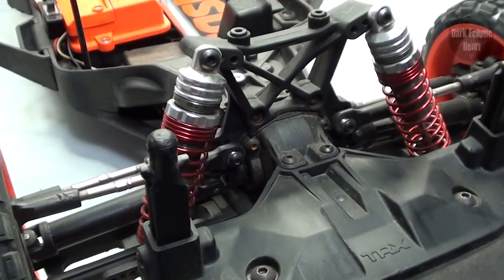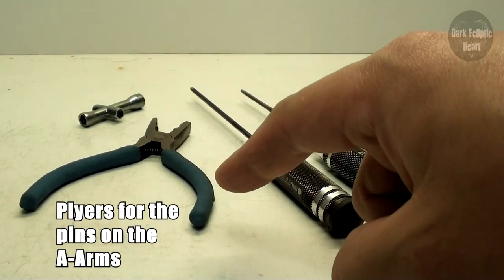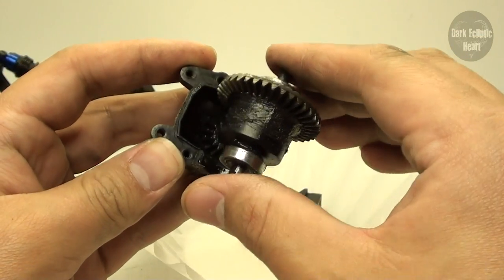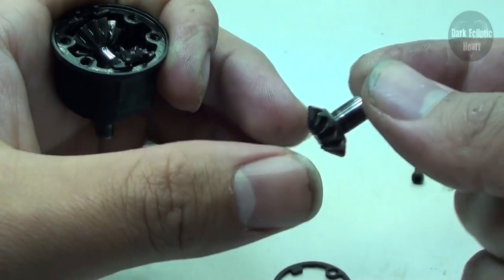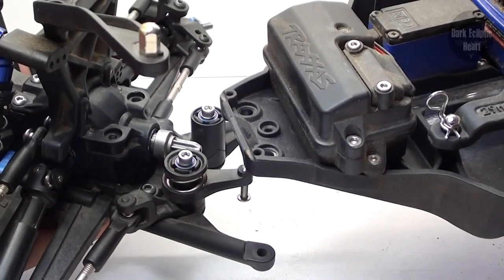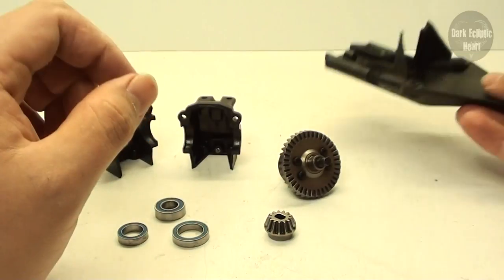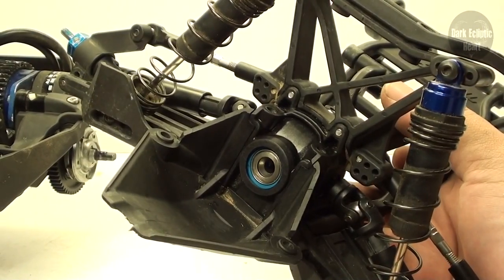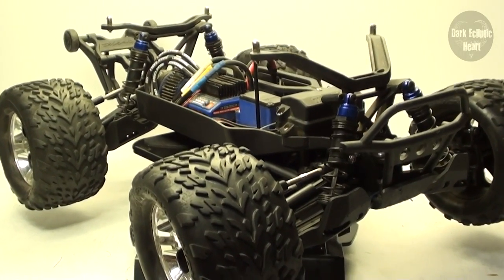How To Maintain Clean & Re Oil Traxxas 1/10 4x4 Differentials (Slash, Stampede, & Rally)